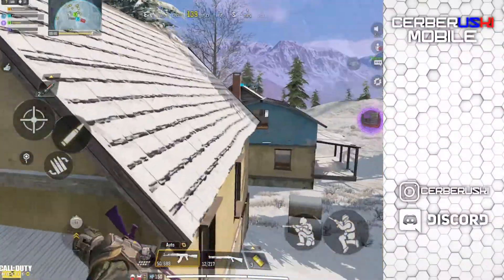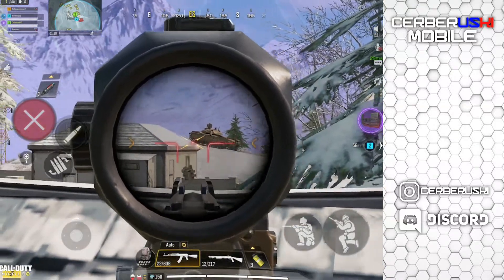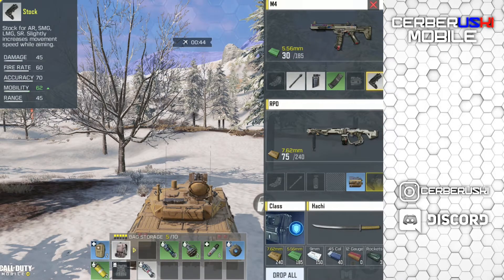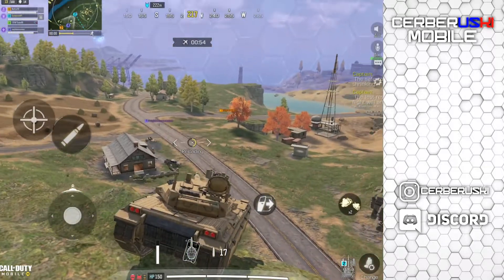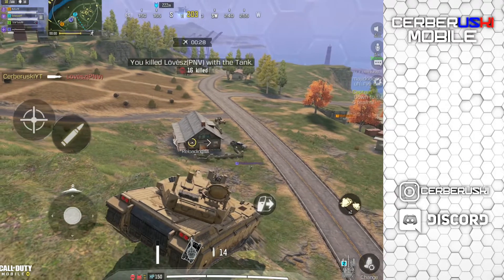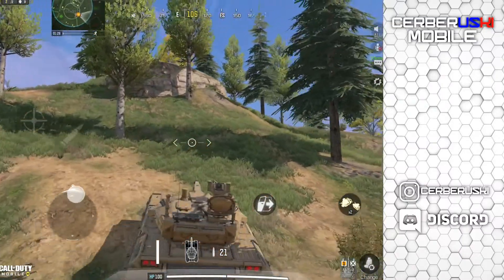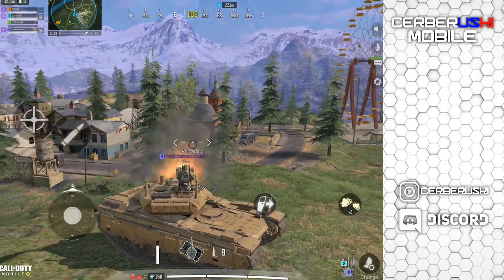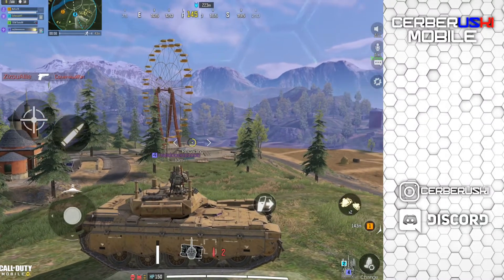HOW TO USE TANK and HOW TO COUNTER a TANK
In this video I can show you guys how to use the tank the right way in call of duty mobile and how to counter it the right ways in call of duty mobile. Some people might say that the new tank in call of duty mobile in battle royale is OP but I can assure you the the new tank is not OP but just a good vehicle that is not hard to deal with if you know how to play against it and if you obtain and use the right tools it is an easy task to deal with.